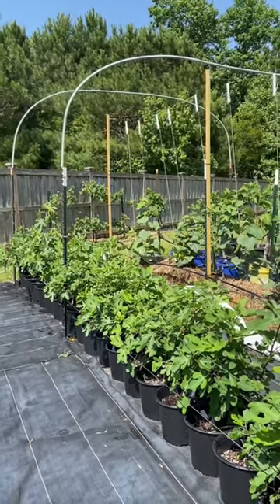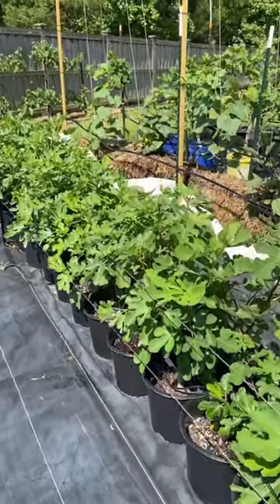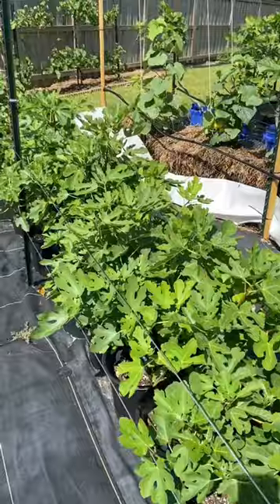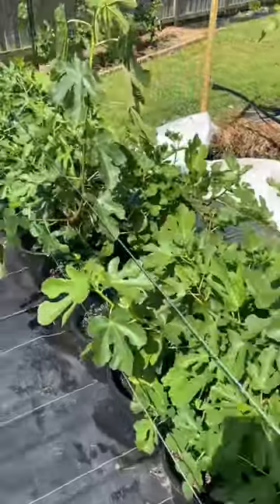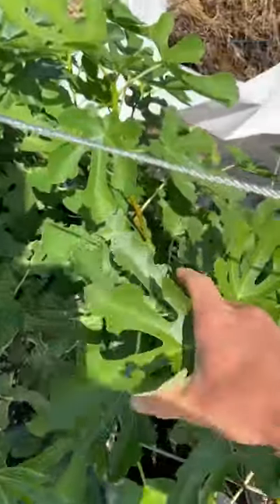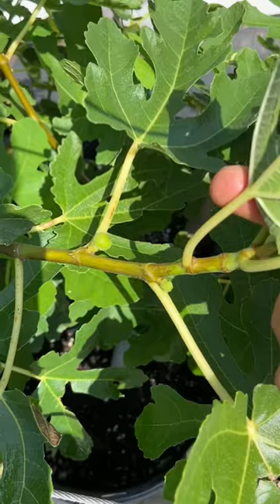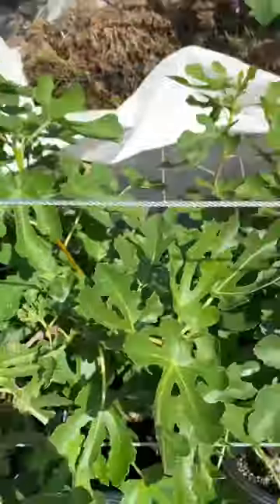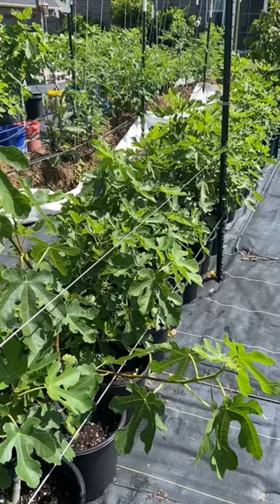These Fig Trees Looks AMAZING!